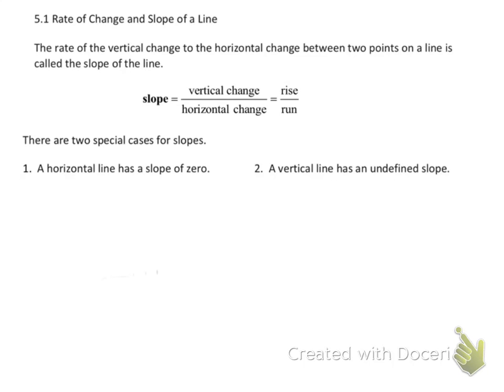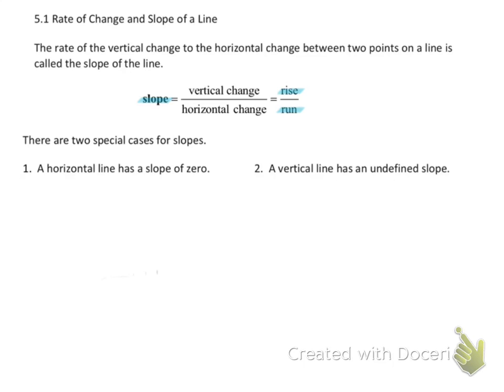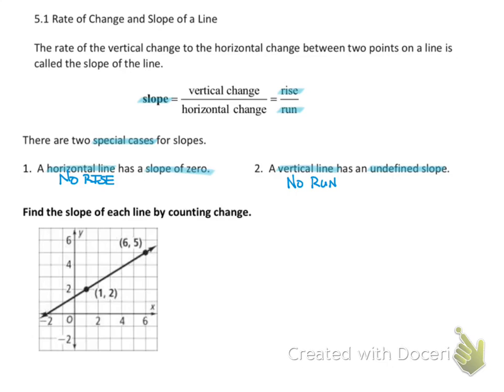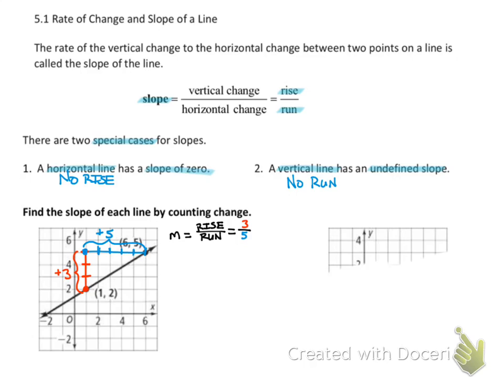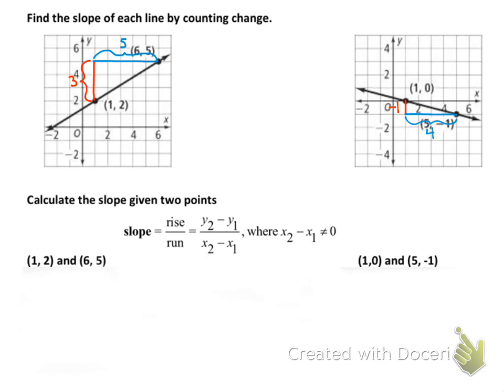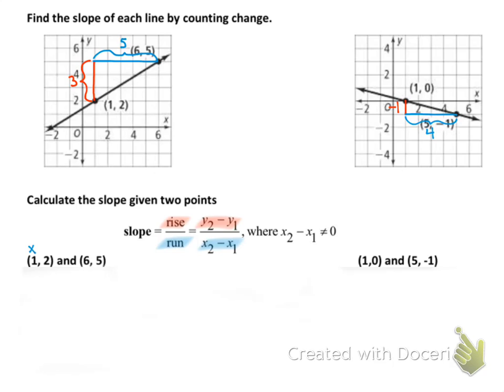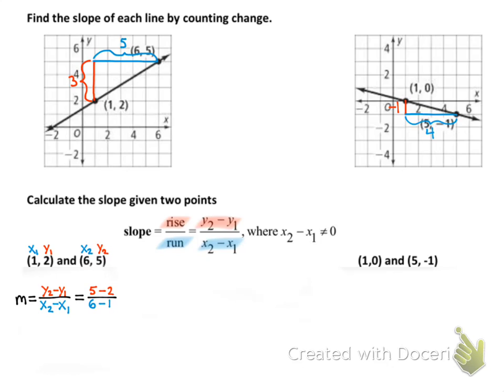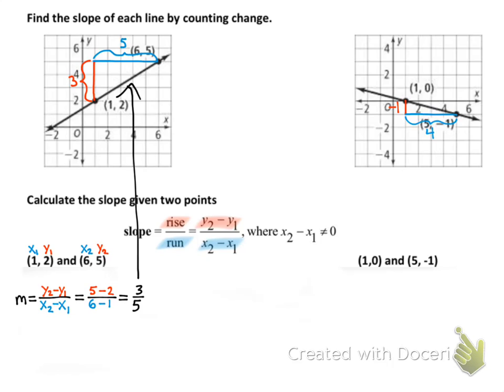alg I 5.1 slope